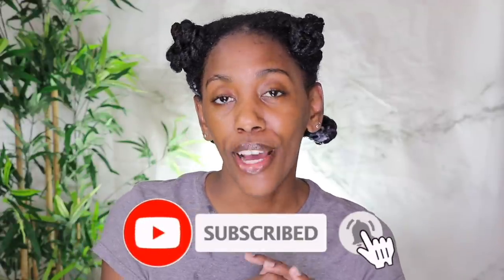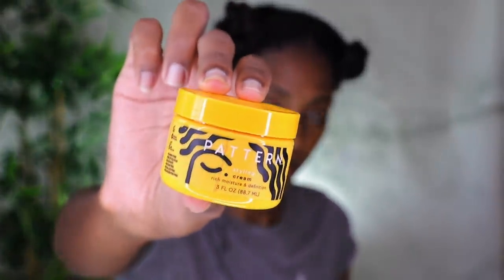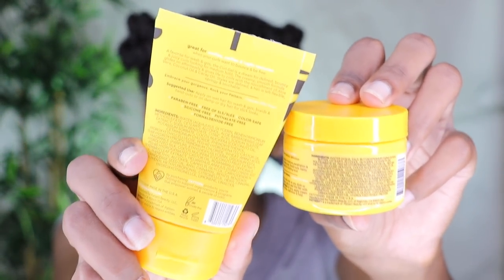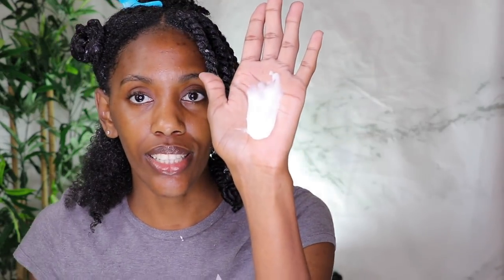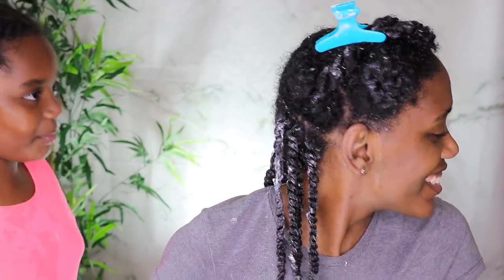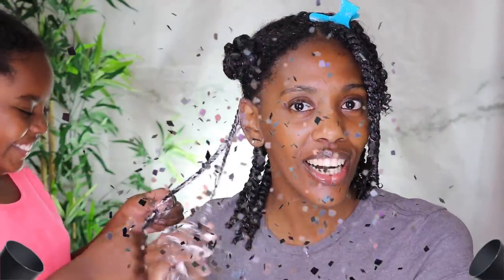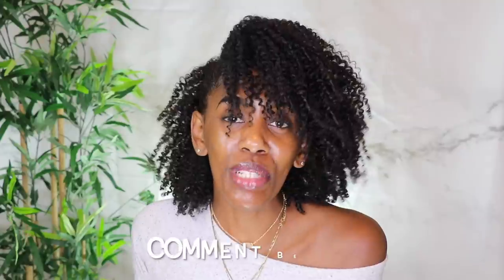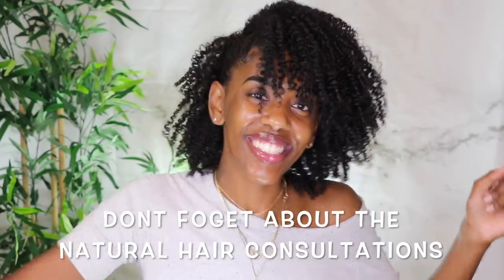PATTERN BEAUTY NEW STYLING PRODUCTS ON NATURAL HAIR...OK Ms. Tracee, IM SHOOK! Lets get the tea...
Hey family! In today's video we are reviewing the NEW styling products by Pattern Beauty, a brand created by the beautiful Ms. Tracee Ellis Ross! Lets get into these products and see whats really tea, GIRLFRIEND!

DROP SOME 💛s IN THE COMMENTS IF YOU ENJOYED THIS REVIEW

Have you tried the collection? Do you plan on it?

*NEW* NATURAL HAIR CONSULTATIONS: One-on-One! Look at it as a personalized master class!!

STAY CAUGHT UP ON MY VIDEOS